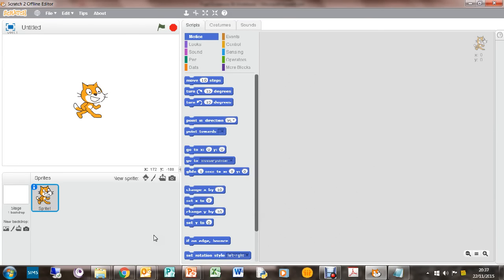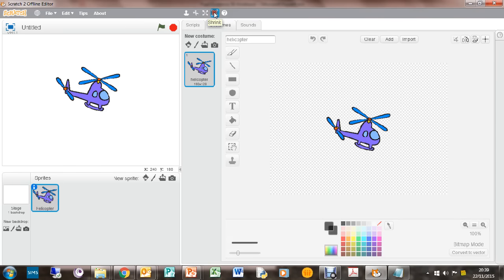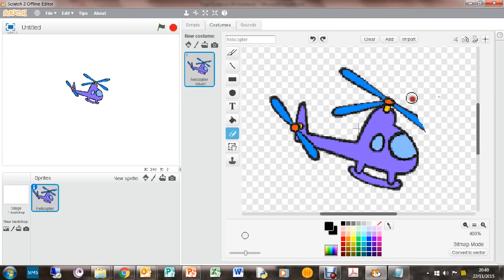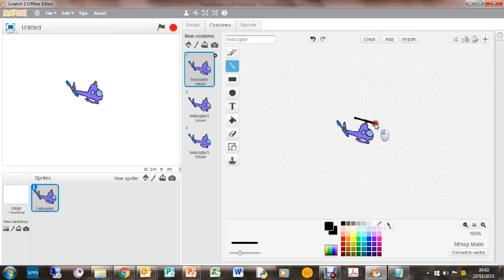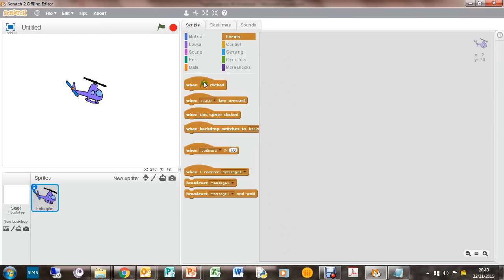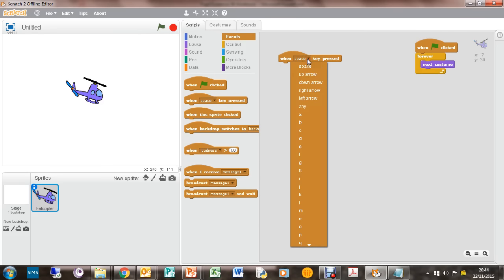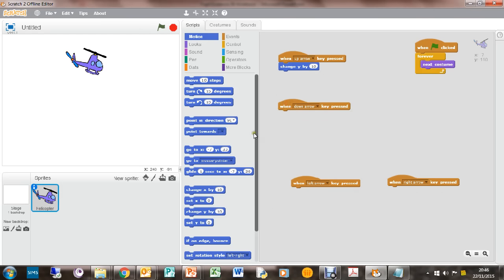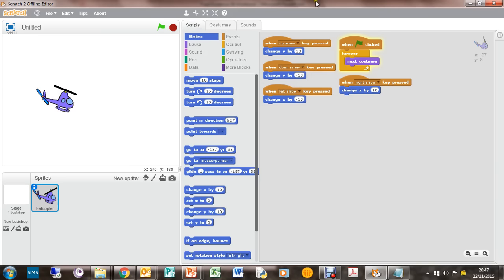Part 1 Helicopter Rescue Game Tutorial